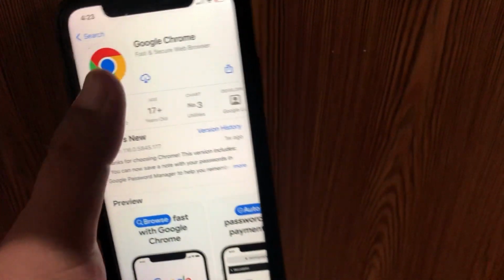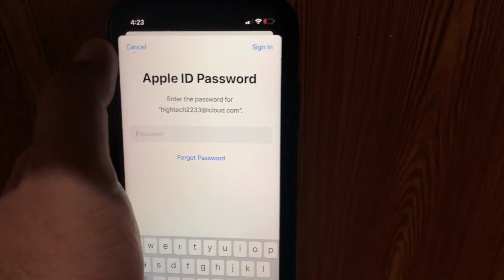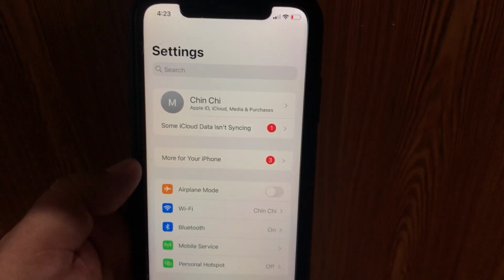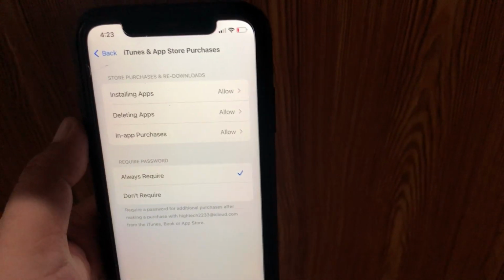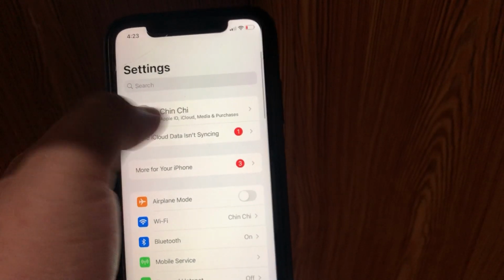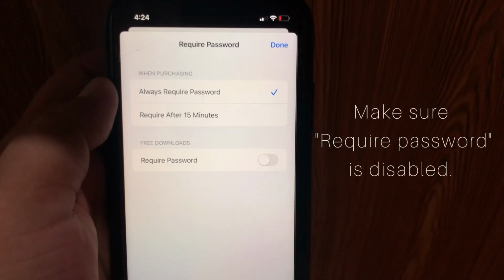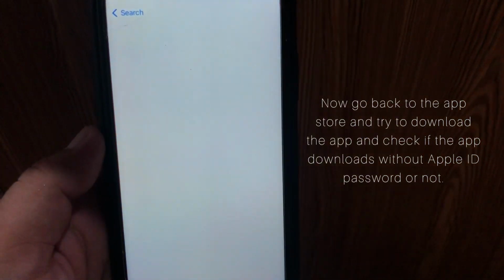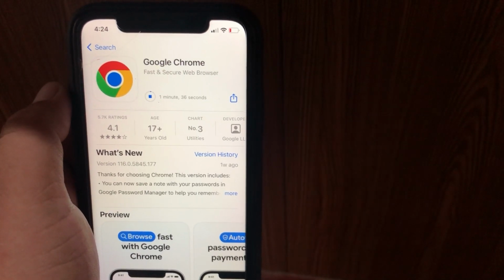how to install App from AppStore without Password iOS 17